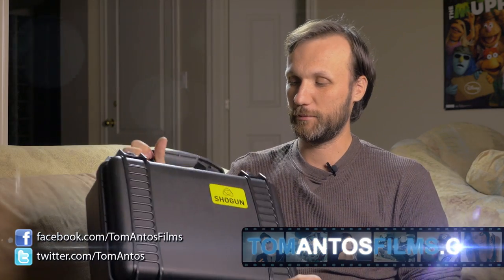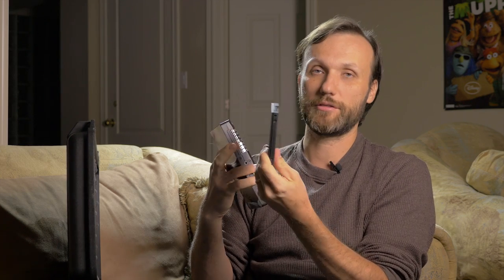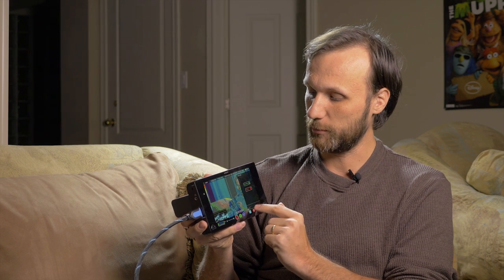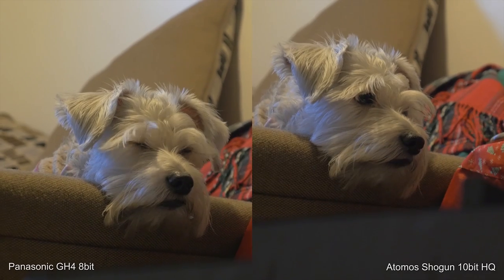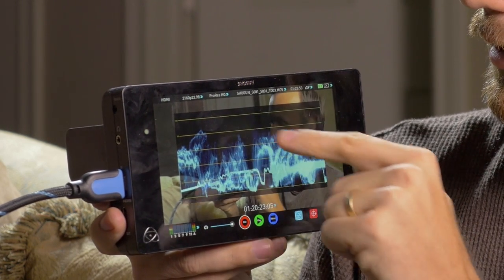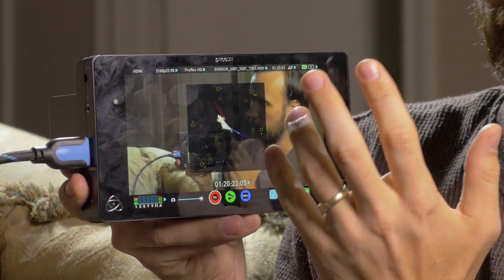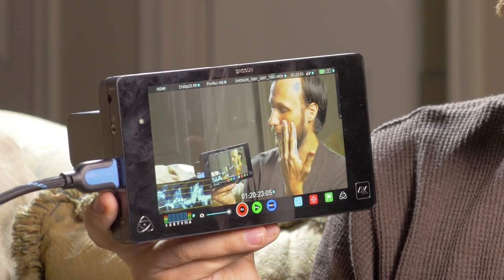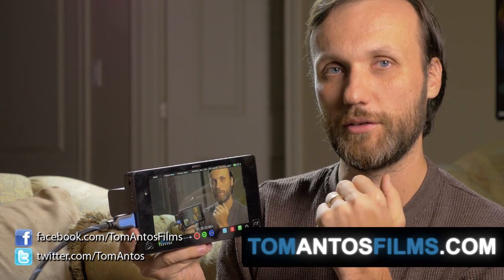Atomos Shogun Review & guide to Vectorscope, Waveform, False Color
You can buy the Shogun Recorder & accessories at B&H Photo Video

Atomos Shogun 4K
Atomos Black Sun Hood for Shogun
Sony NP-F970 Lithium Battery
Watson NP-F975 Lithium Battery

Can you spot the difference in my tests?

Atomos Shogun 4K recorder is the first in the world field monitor that allows amazing 4K video and audio recording in such a small form factor. Besides being just an amazing quality, full HD, 7 inch monitor, it also features powerful Apple ProRes and Avid DNxHD recording.